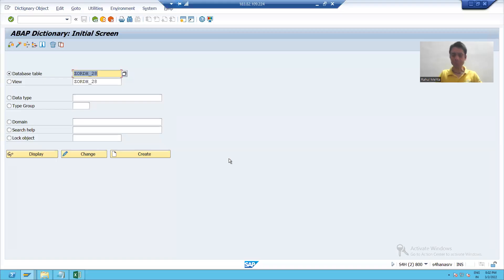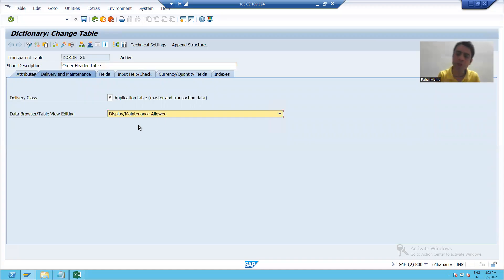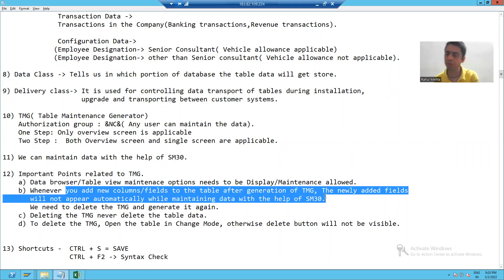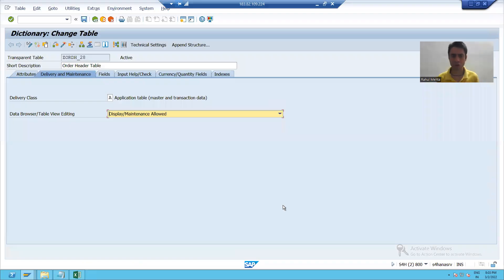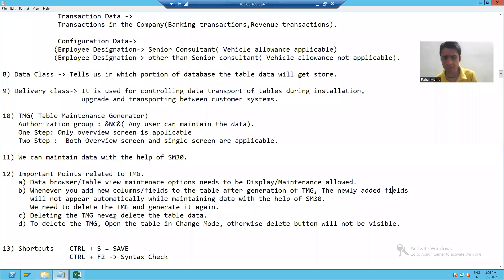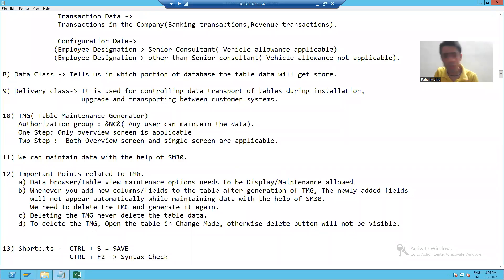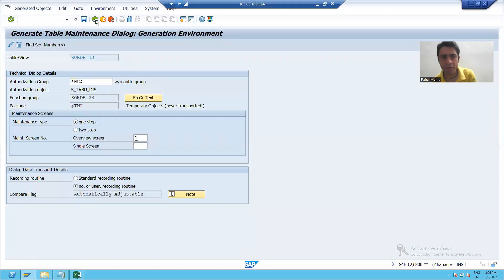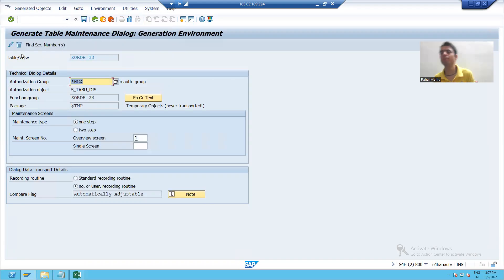10 - ABAP Dictionary - Table Maintenance Generator Part4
1) Important Points/Considerations  related to TMG( Table Maintenance Generator).